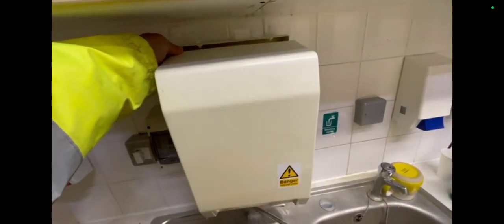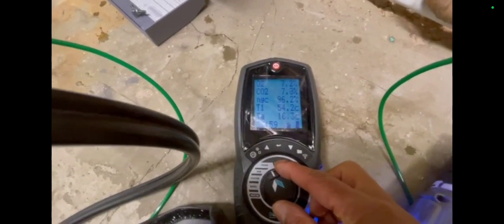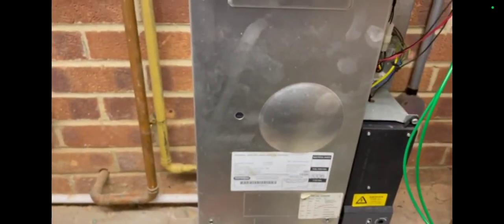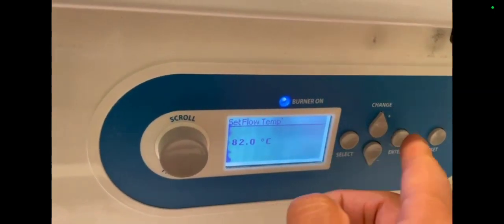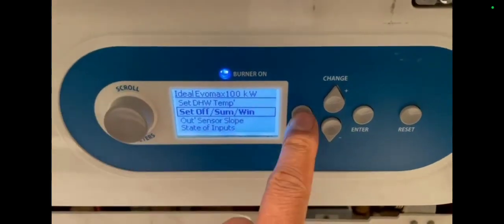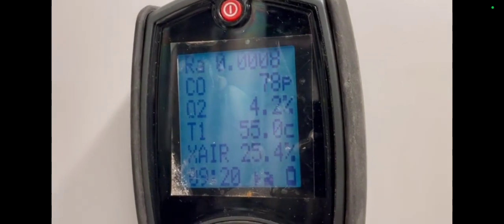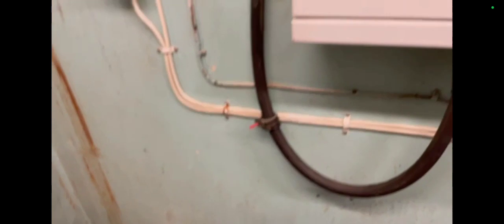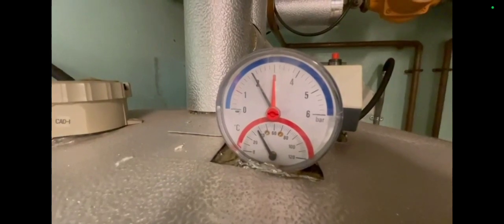DAY IN THE LIFE OF A COMMERCIAL GAS ENGINEER pt19